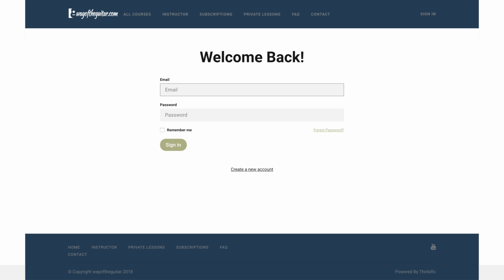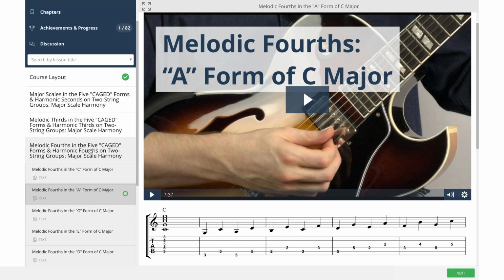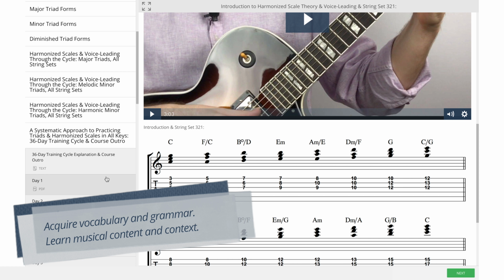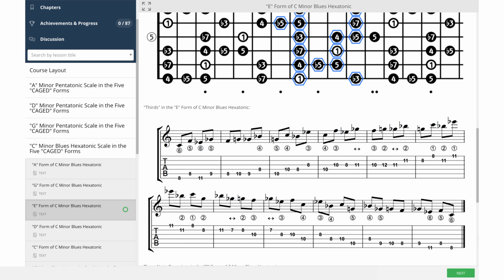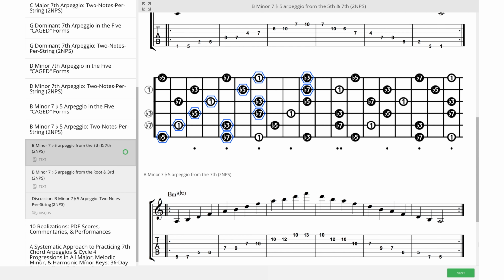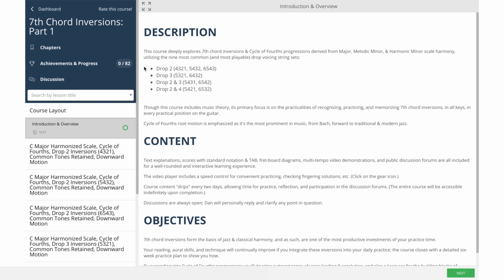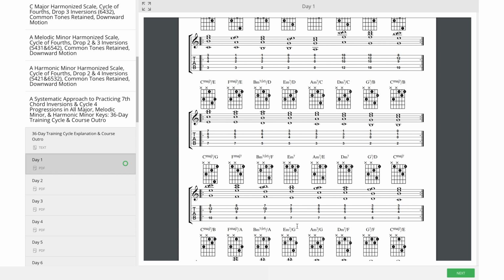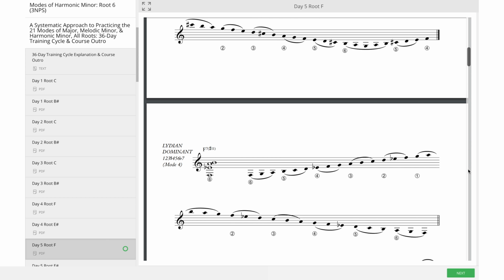wayoftheguitar.com Site Tour: What's Inside?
Greetings and welcome to wayoftheguitar.com, a comprehensive training system for fret-board harmony, aural skills, and improvisation.

My name is Dan Cosley. I'm a guitarist and composer, and founder of the site. I've created WotG to help intermediate, advanced, and professional guitarists study the essential elements of musicianship on the guitar, comprehensively & efficiently.

As you know, the Internet is just bursting with information, but what is lacking is a system, that helps us efficiently train and master the fundamental building blocks that are common to all musical genres; that's what I've created here.

At the core of WotG are six in-depth video courses. These courses combine to form an integrated system, a 36-day training cycle.

The training cycle includes Scale & Interval Patterns, Triads, Pentatonics & Hexatonics, 7th Chord Arpeggios, 7th Chord Inversions, and Modes, in all 36 Major, Melodic Minor, & Harmonic Minor keys.

Hundreds of highly organized videos and PDF scores will train your hands, ears, and mind to recognize and execute these universal components of musical language. You'll also learn many concepts that will help you develop as an improviser.

Please sign up for our newsletter, to see how the course material is applied in "real-world" musical situations. I've created some useful (and free!) materials that I'm sure you'll find valuable.

Also, please take a look at the site tour video (below), which shows the content and features of the site in greater detail.

I look forward to personally engaging with you via the forums, and assessments, should you decide to progress along "The Way".

HAPPY PRACTICING!

- Dan Cosley, founder